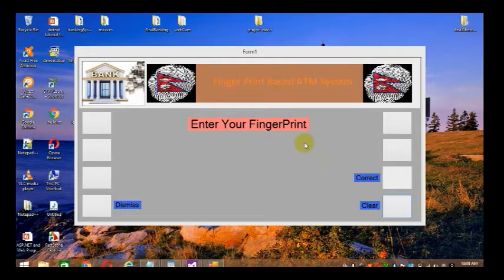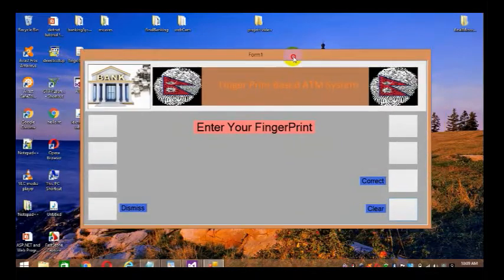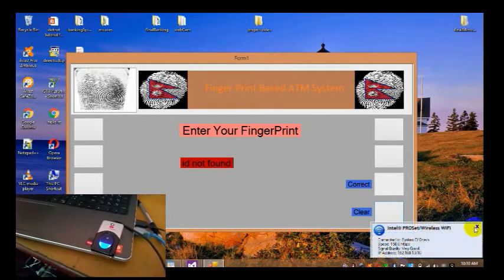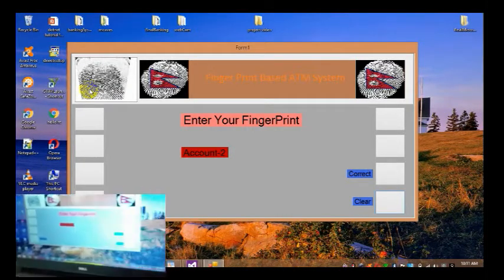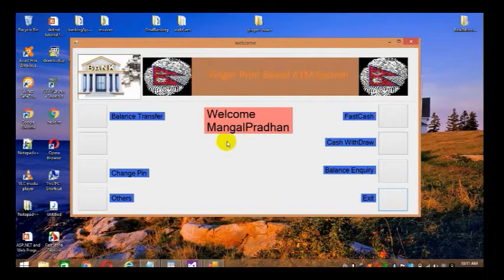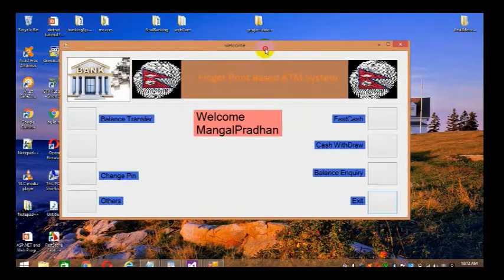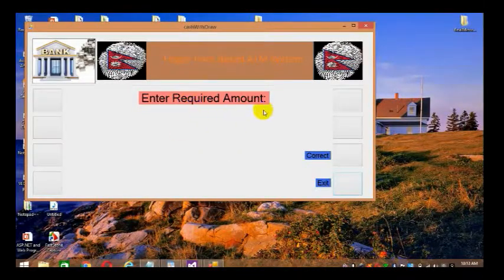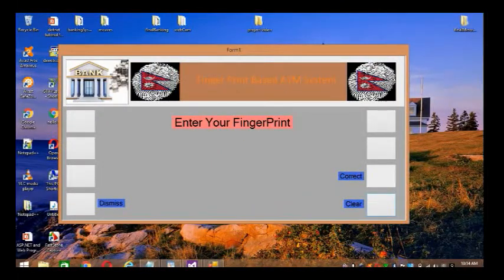[Cash Withdraw Demo]Fingerprint Banking System with ATM Simulation[Part 2]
project: Fingerprint Banking System with ATM Simulation
programming language: C# with Dot Net Framework
platform: web application(for banking) and desktop application(for ATM Simulation)
enjoy have fun
\m/